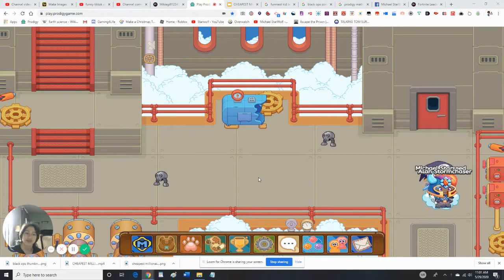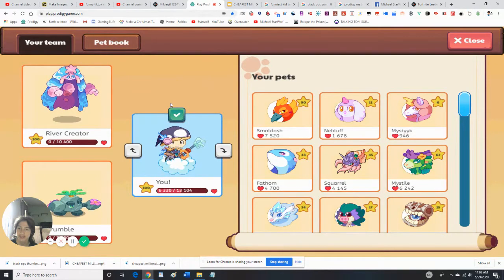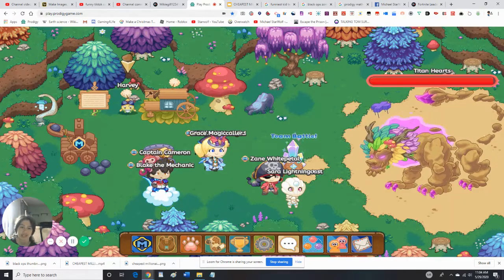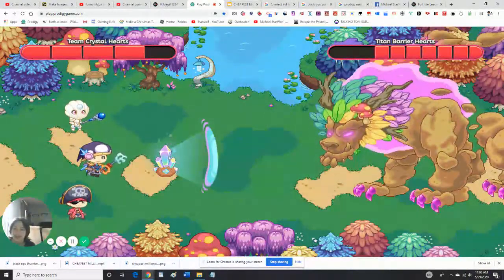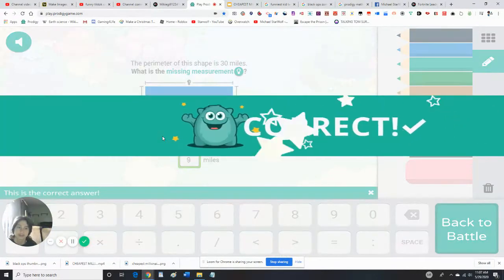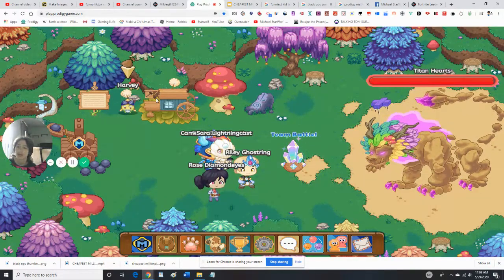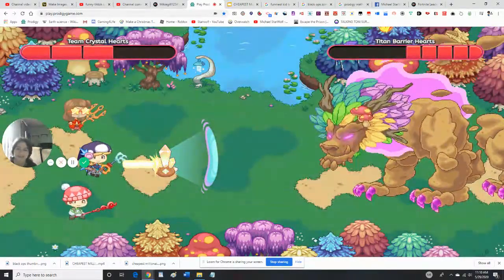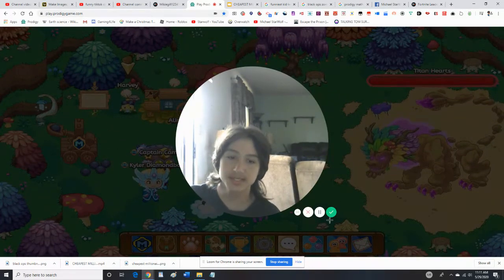The EARTH TITAN on PRODIGY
I'm back on Prodigy to show you the earth Titan.